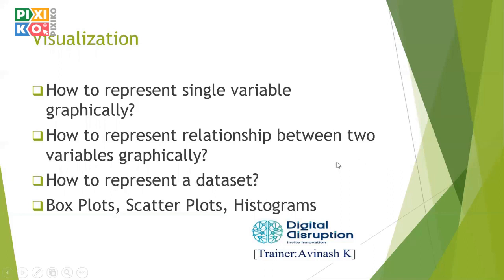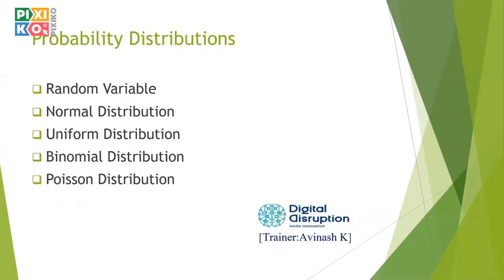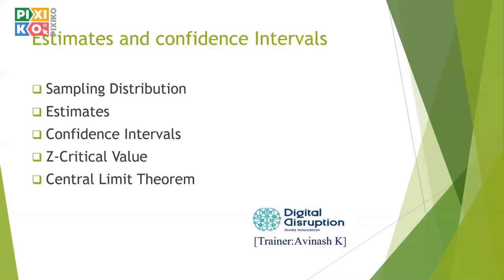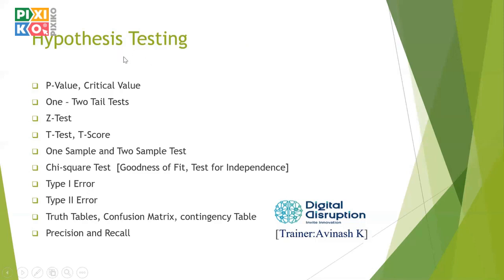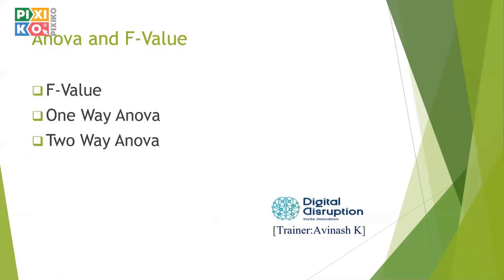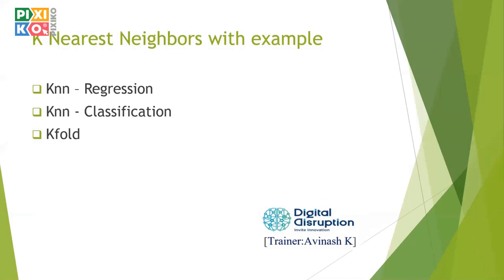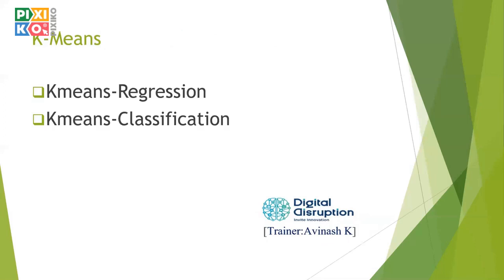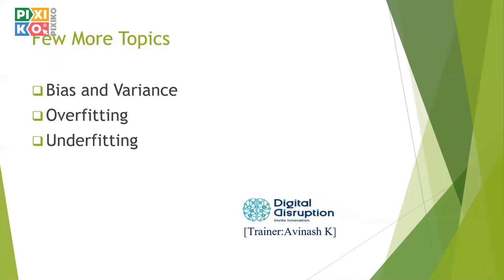Data Science Syllabus for Beginners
This Channel is dedicated to FREE Session Videos on Artificial Intelligence Machine Learning, Data Science, Java, Python,MongoDB, and Many other edge-cutting technologies...